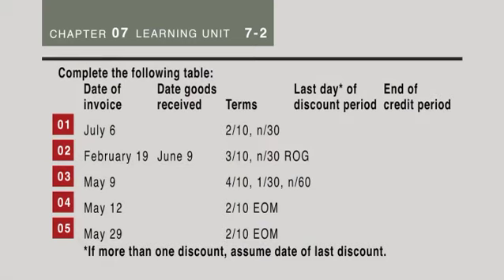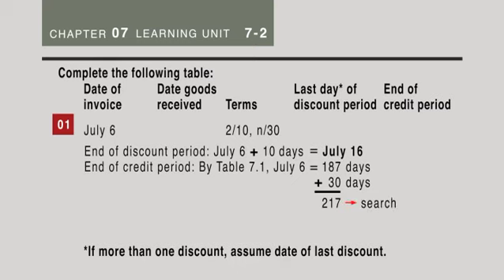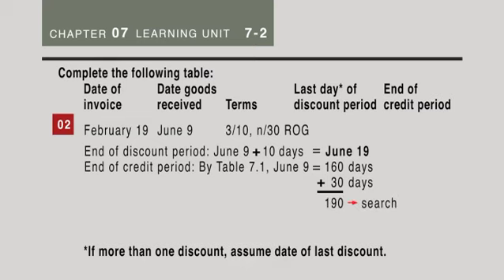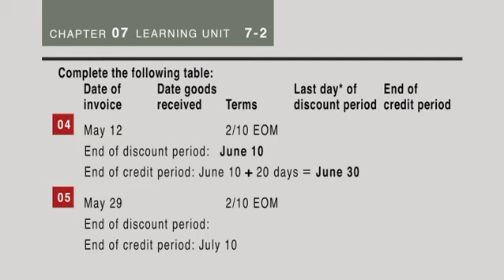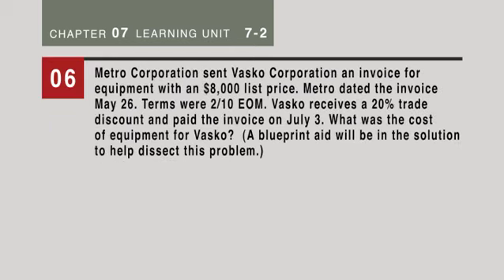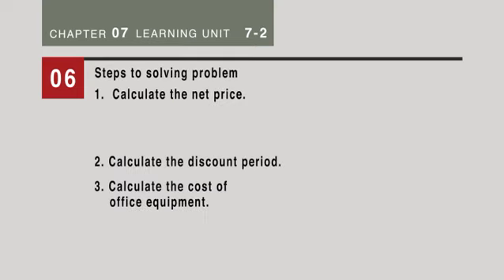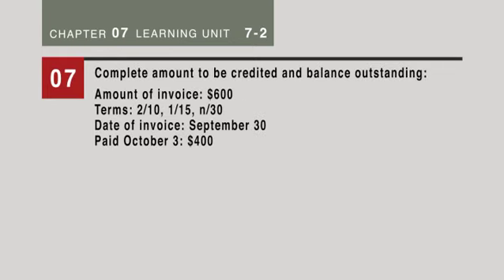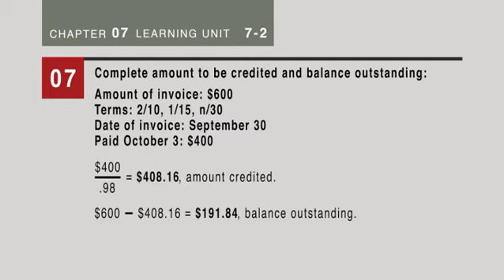Learning Unit 7-2 Video